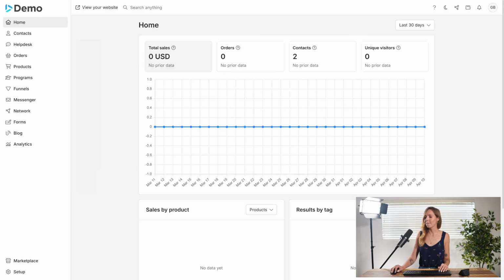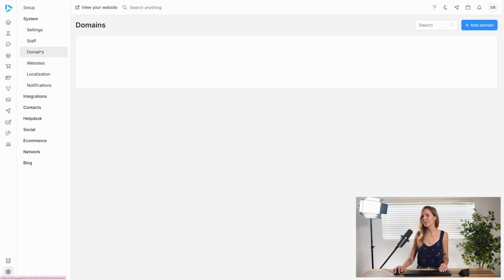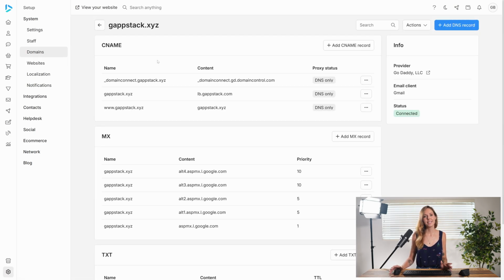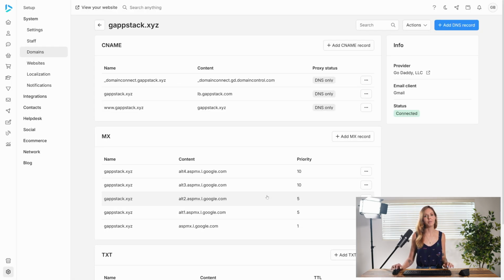07. Migrating DNS records | Funnelr 2025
This step-by-step tutorial will teach you how to migrate DNS records using Funnelr, the industry-leading marketing automation software.